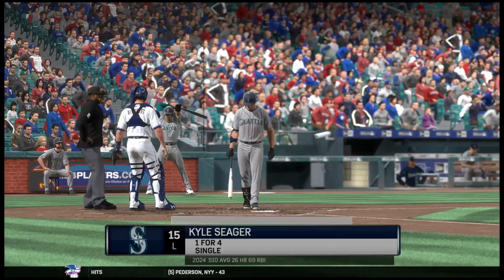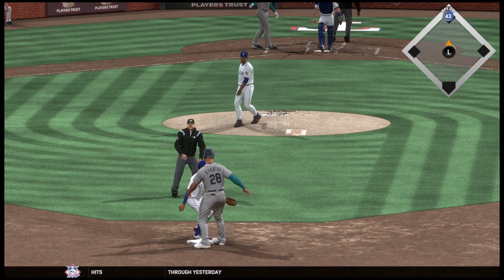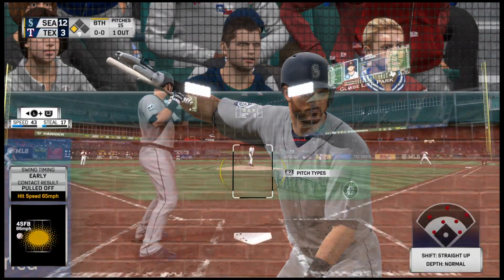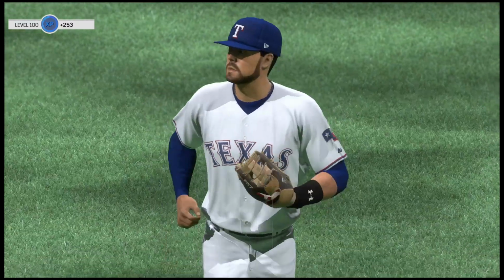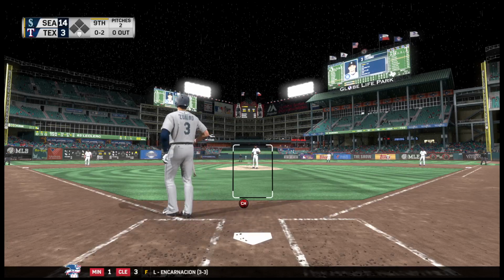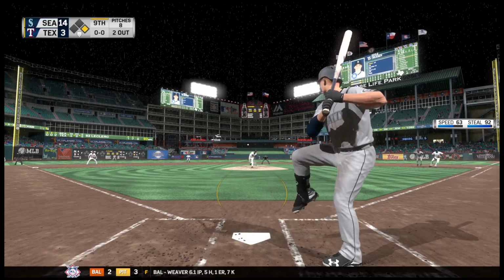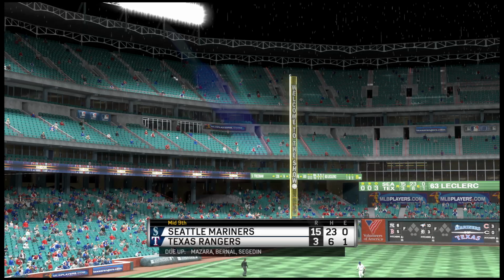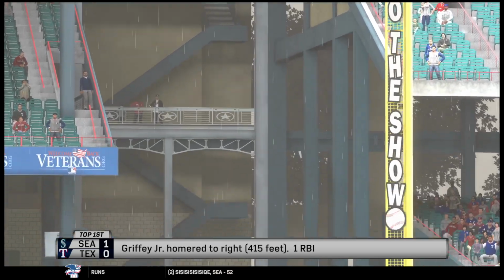MLB® The Show™ 17_20220723024826